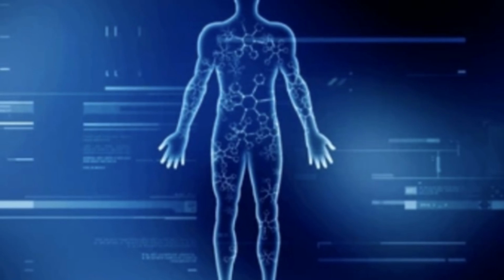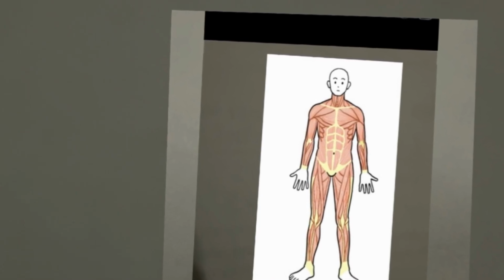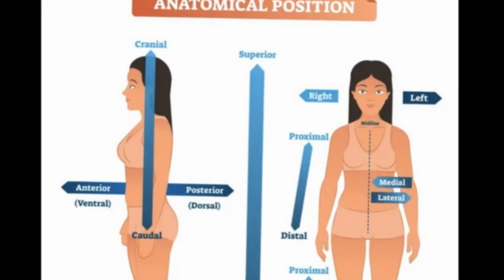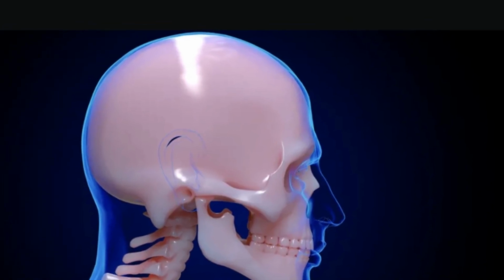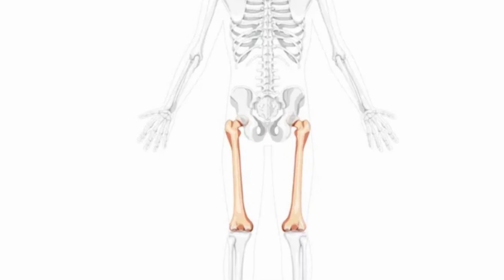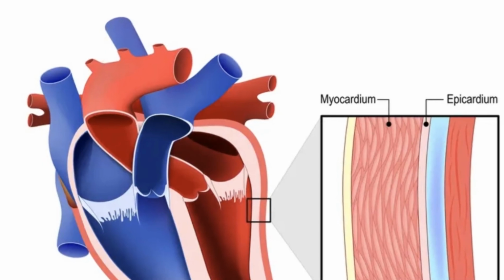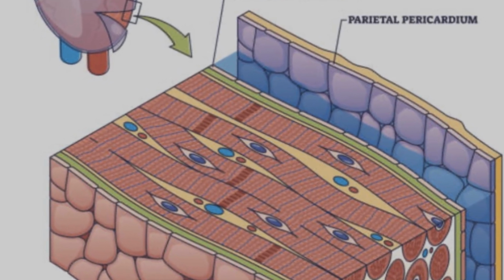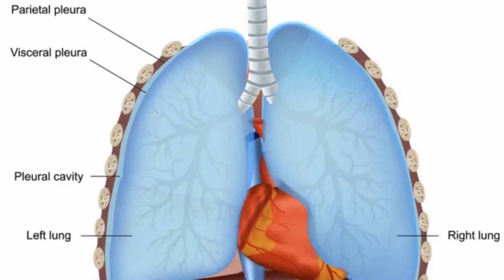Anatomical Position and Directional terms#Body Planes#Anatomy&Physiology#biology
Most anatomical terminology is derived from Latin and Greek. These languages are no longer spoken in daily life, so the words don’t feel intuitive. For example, terms like anterior, posterior, or medial don’t immediately suggest their meanings unless you’ve memorized them.

Second, anatomy relies on precise, standardized language to avoid ambiguity. Instead of using common words like “above” or “below,” anatomists use fixed directional terms based on the anatomical position. This means the terms stay the same no matter how the body is positioned, but it can be confusing at first because it doesn’t match how we normally describe directions.

Third, many structures have multiple names or very similar-sounding terms. Some names are descriptive (biceps brachii), others are named after people (eponyms), and some reflect function, shape, or location. Keeping track of these overlapping naming conventions adds to the difficulty.
Finally, anatomical terms are highly detailed and specific, often differing by just one word or prefix. Small changes—like inter- vs. intra- or proximal vs. distal—completely change the meaning, which can be overwhelming for beginners.